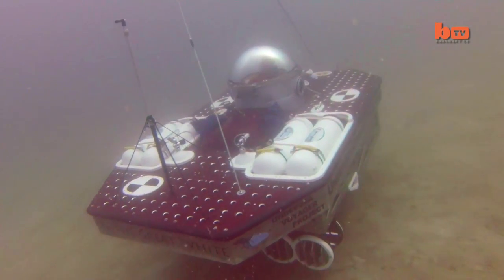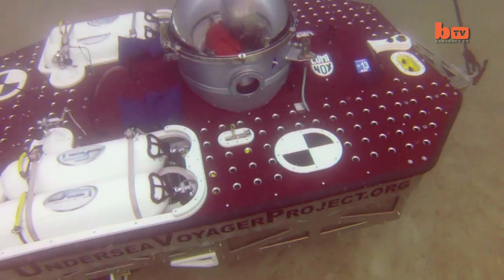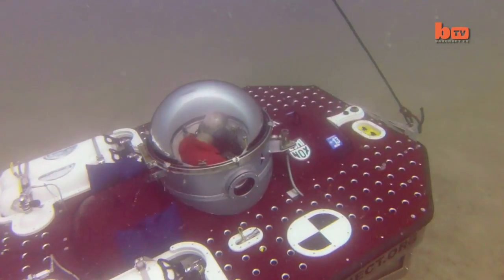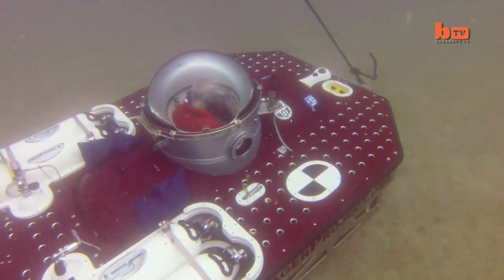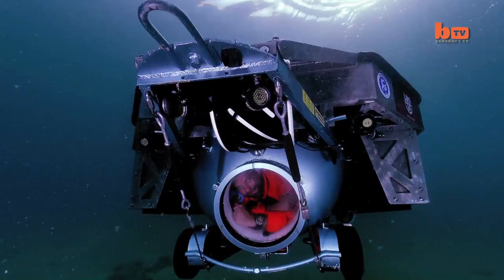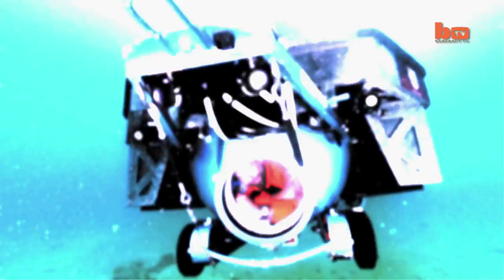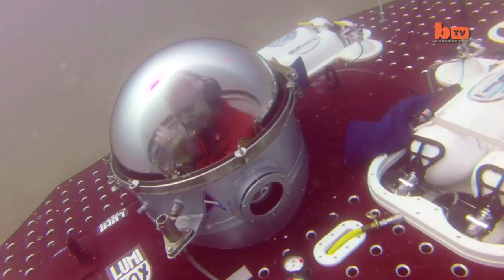Homemade Submarine Makes Virgin Voyage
US explorer and counter-terrorism operative Scott Cassell has seen his homemade submarine make its maiden dive. His 1.5 ton vessel - named The Great White - launched off the coast of Tioman Island in Malaysia. Scott had spent years creating the sub out of mostly recycled materials after finding a rusting steel hull discarded in a California back garden. Along with close friend Scott Read, an engineer, he meticulously made it sea worthy - equipping it with three external cameras, an observation bubble and adapting it to run entirely on electricity. Scott, who through his company Undersea Voyage Project aims to teach people the values of protecting the ocean, says it can dive to depths of 500ft, but only has plans so far to go to half that. During its maiden voyage, the 14.2ft sub passed with flying colours.

Producer: James Tegerdine
Editor: Joshua Douglas